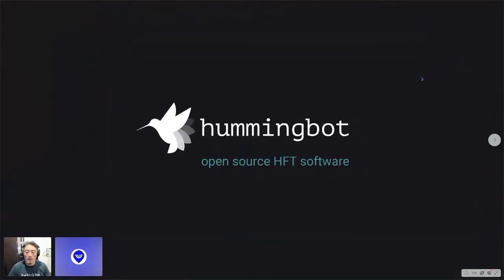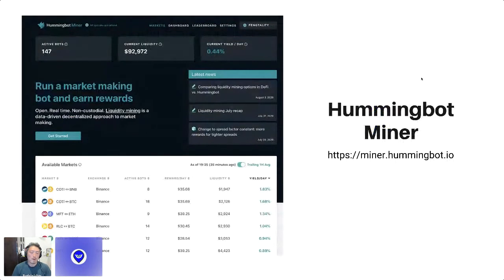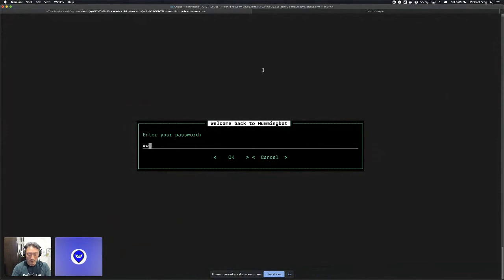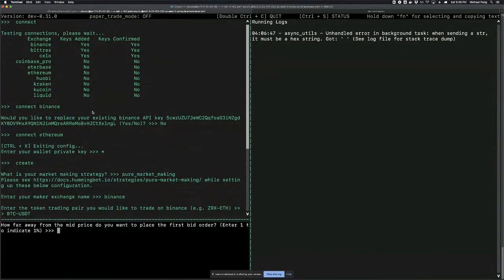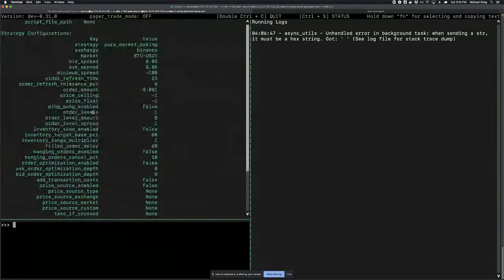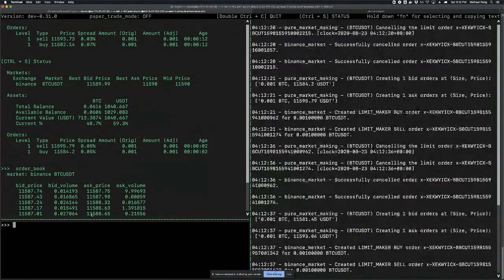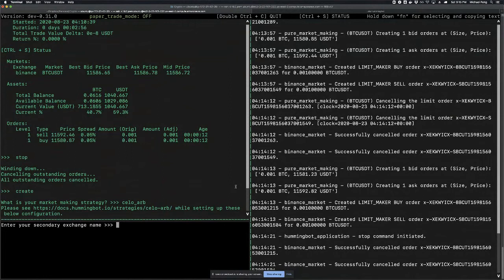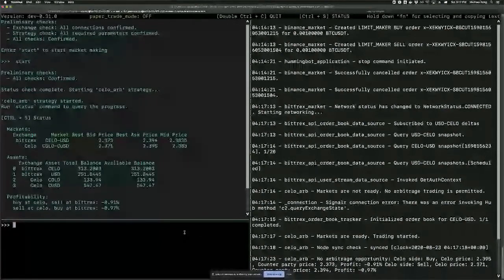Michael Feng, CEO of HummingBotWorkshop: How To Build A Trading Bot For Your Mining Operation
Enjoyed the session? You can watch all the edu recordings from our FuturePROOF summit